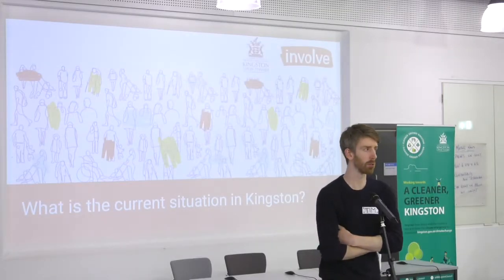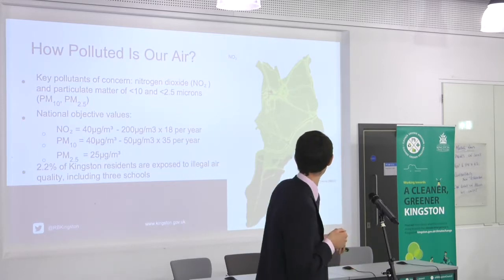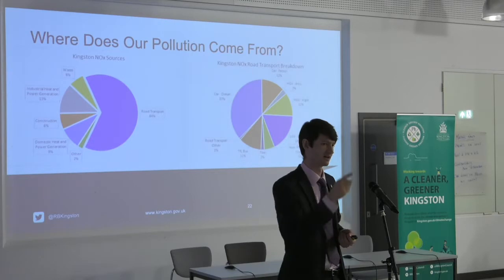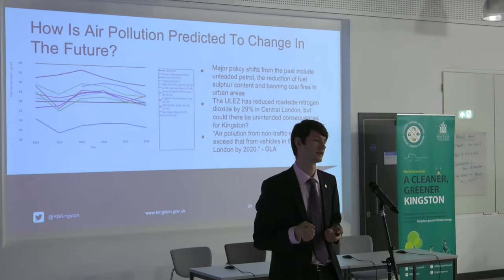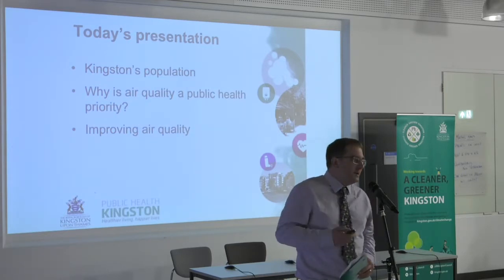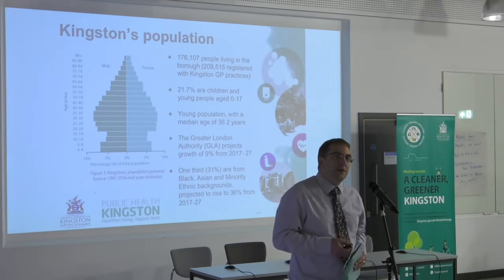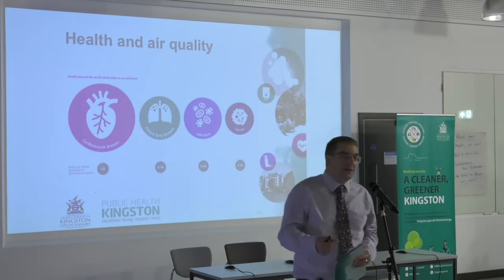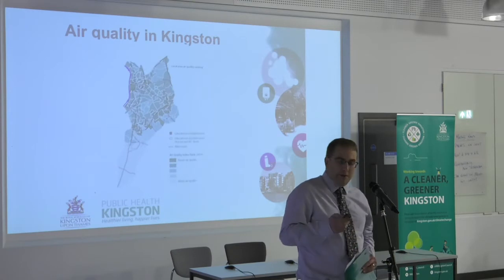Kingston Citizens' Assembly on Air Quality - Day 1 - What is the current situation?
Peter Bond and Dr Andrew Cross of Kingston Council discuss the current air quality situation in the borough at the Kingston Citizens' Assembly.